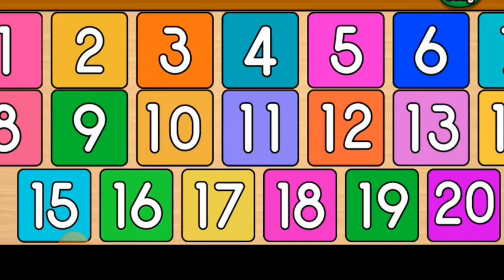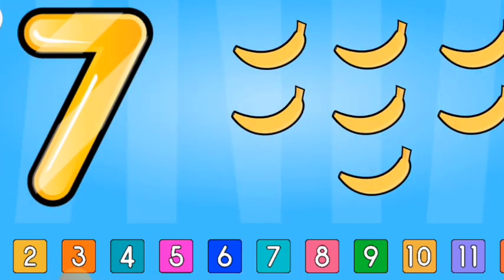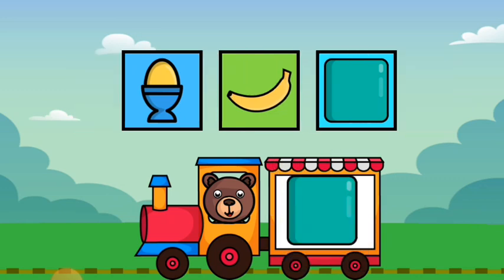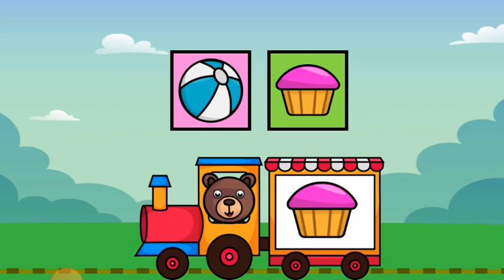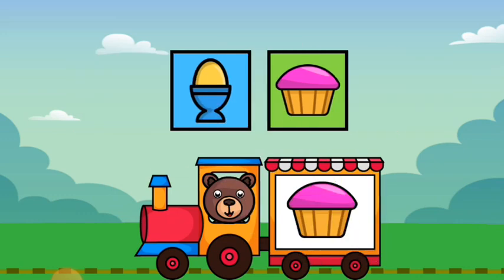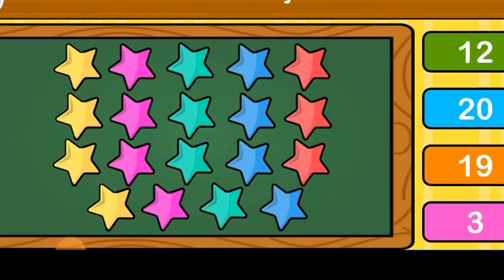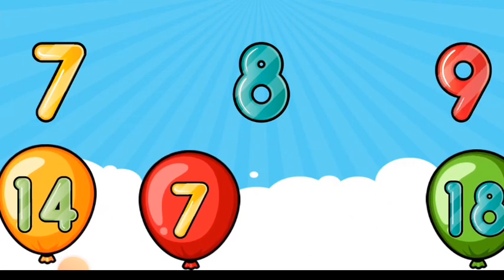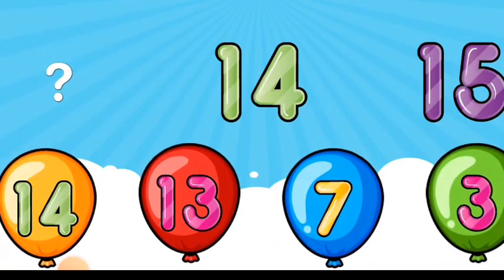Humpty the Railgadi toys for kids helicopter ka video|| truck and tren jcb cartoon video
Humpty the Railgaditoys for kids helicopter ka video|| truck and tren jcb cartoon video

gadi wala cartoon || helicopter ka video & truck tren & jcb tractor cartoon
toys

cartoon
cartoon catoon
catoon videos
cartoon wala video
catoon dikhao
catoon movie
catoon for kids
catoon videos editing
catoon videos kaise banaye apne mobile se
catoon videos hindi me
catoon songs